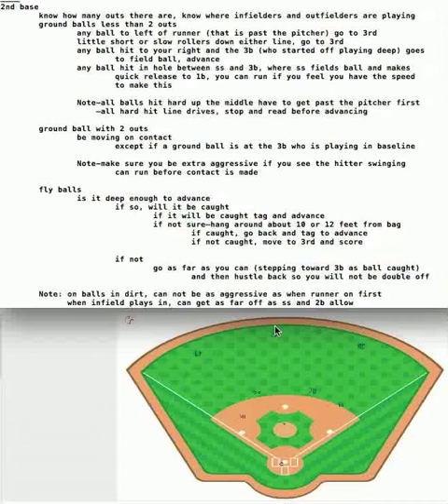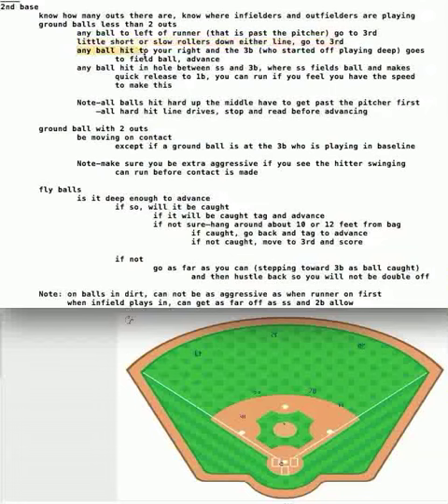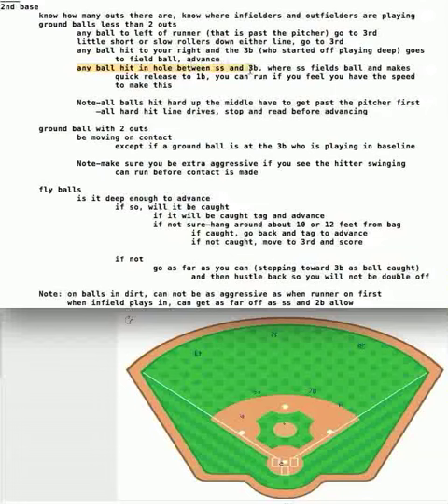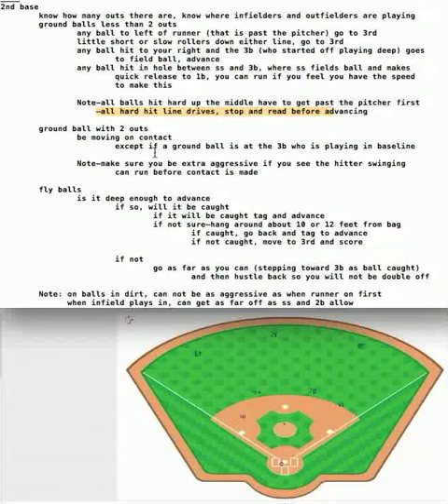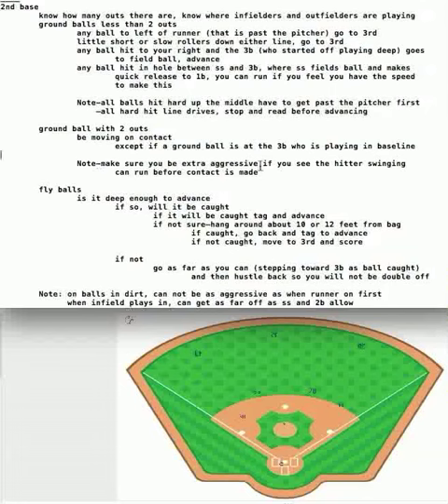How to teach Base Running 2nd base ground balls